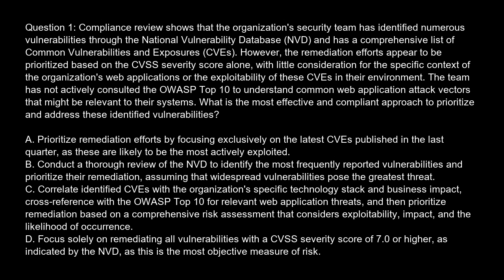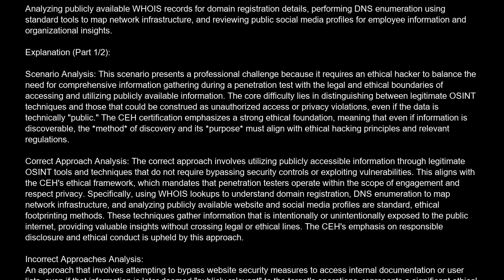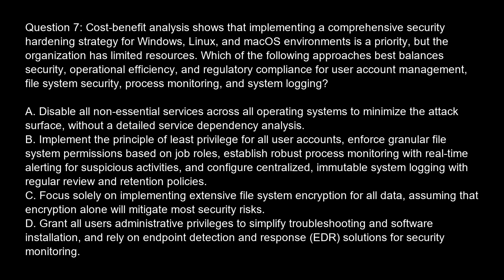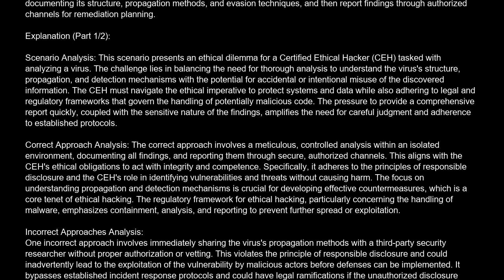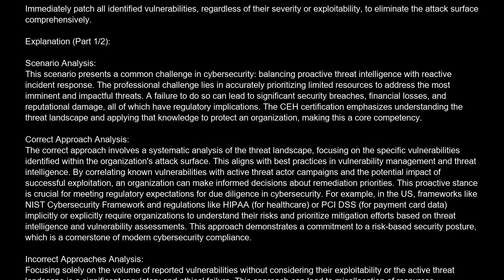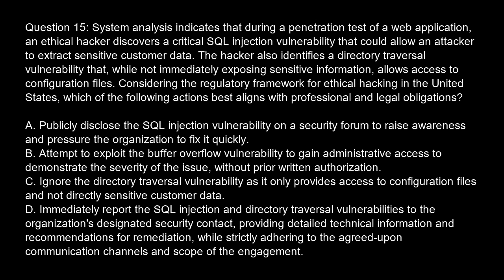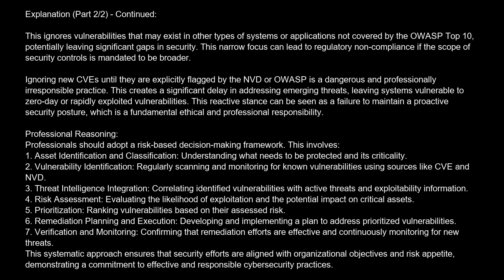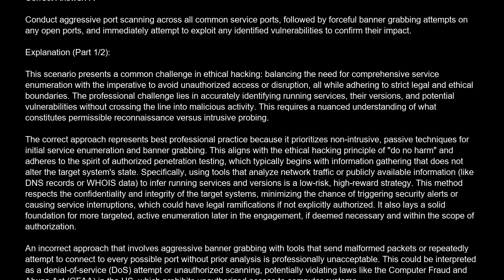Certified Ethical Hacker CEH Free Practice Test video